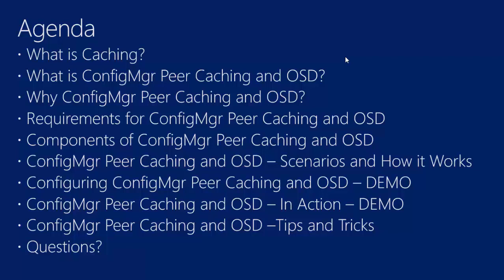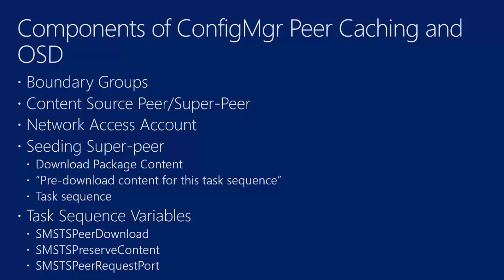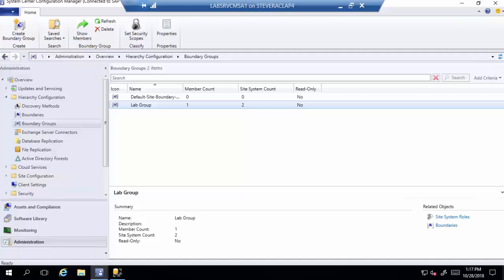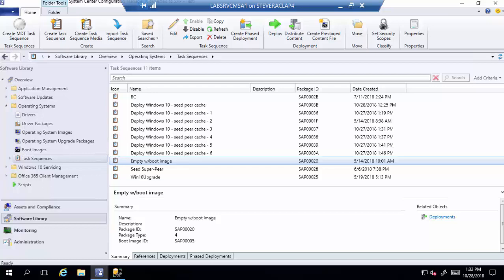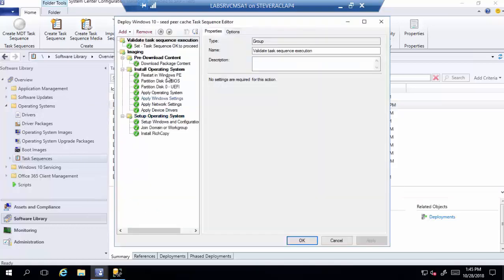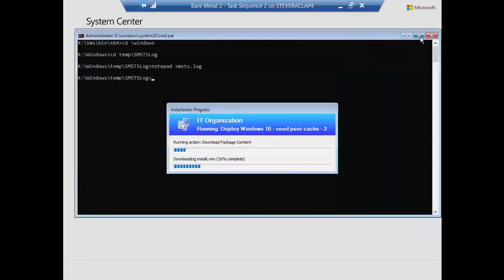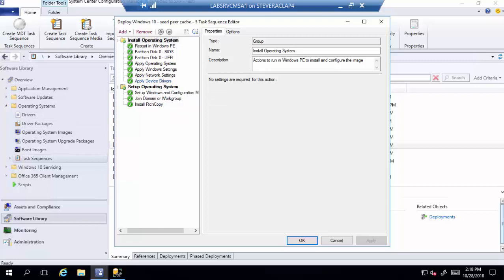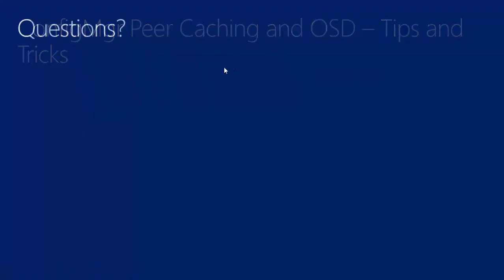Peer Caching and OSD - Part 2 Caching! Understanding the Options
This session focuses on peer cache functionality build into ConfigMgr and specifically details how peer caching works in Operating System Deployment scenarios.  The discussion includes details and demonstrations of using the Download Package Content task sequence option, the pre-download image deployment option, the use of the variables available or required to enable peer caching and more.